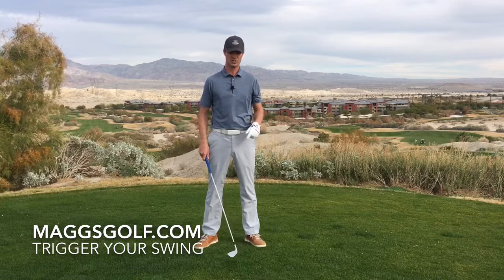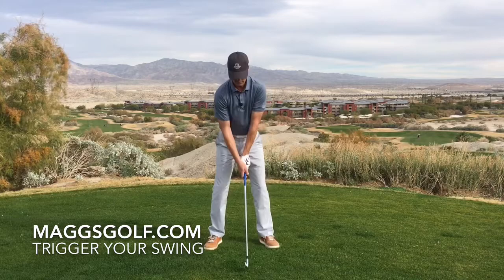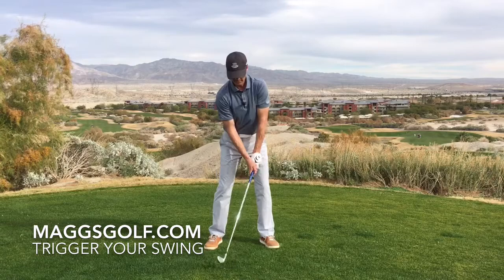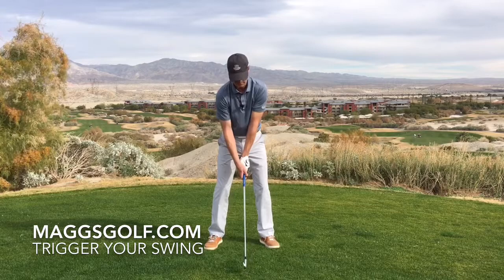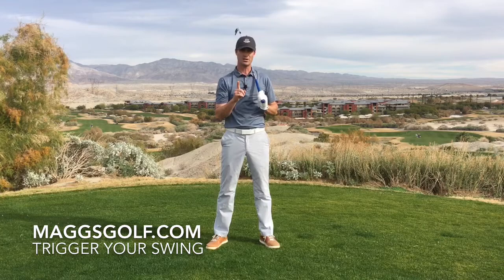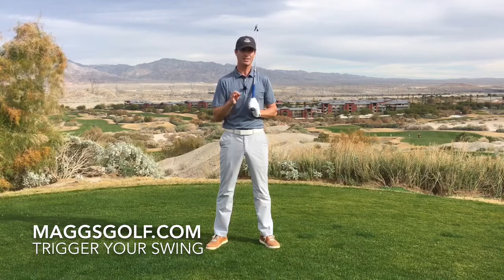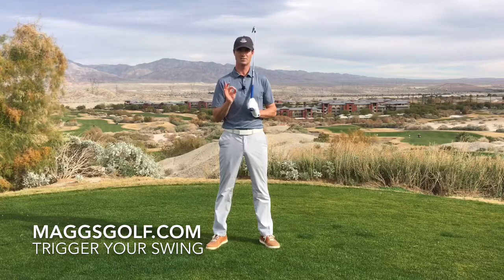"Trigger" Your Swing to fire up your Golf Game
Get your Swing off to a consistent and rhythmic start by making sure you add a "Trigger".  A small forward movement of the body to bounce off of to start the back swing that is the most important part of your Pre Shot Routine.  Having a proper Trigger will make every swing feel like it is off to a smooth and fluid Start just like your favorite PGA and LPGA Tour Pros.